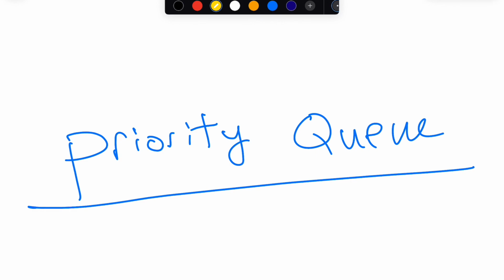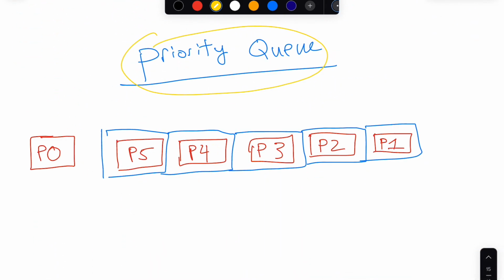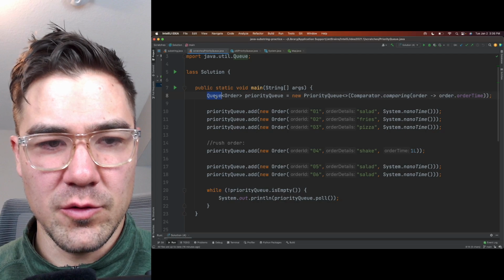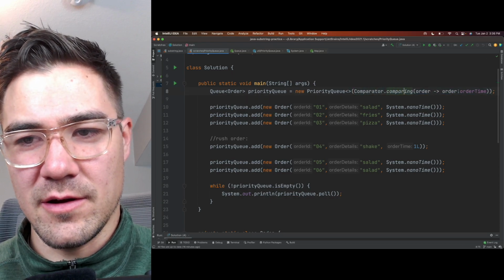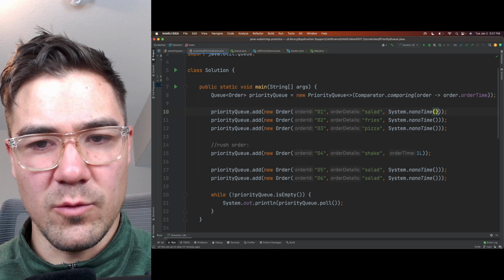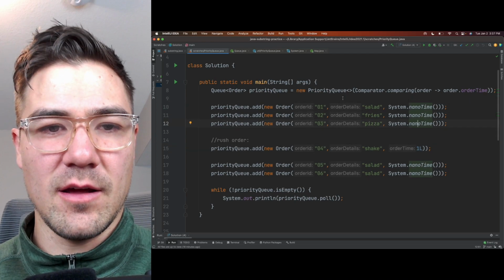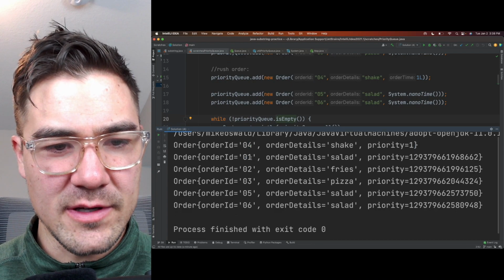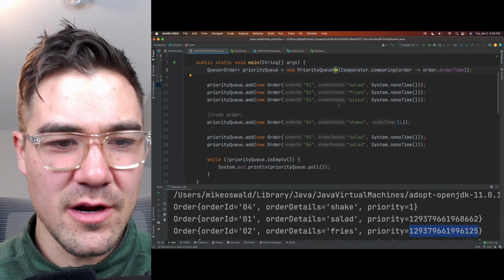Java Priority Queue Explained 🤓